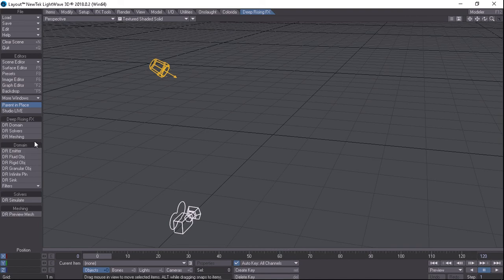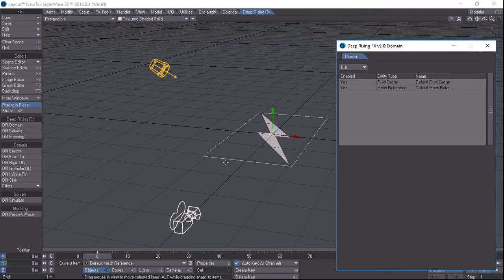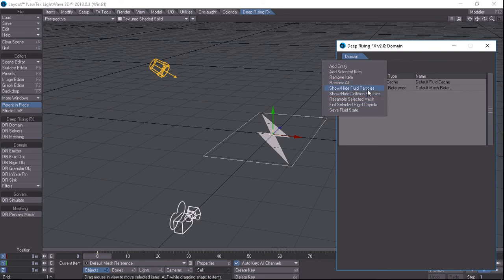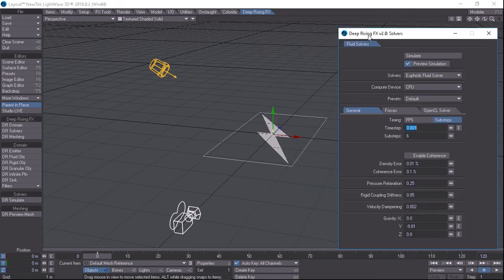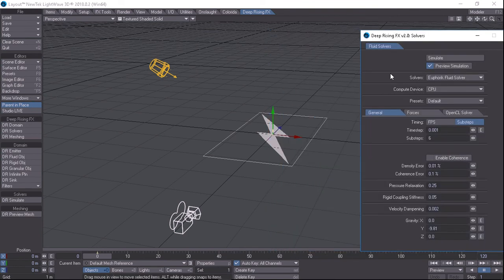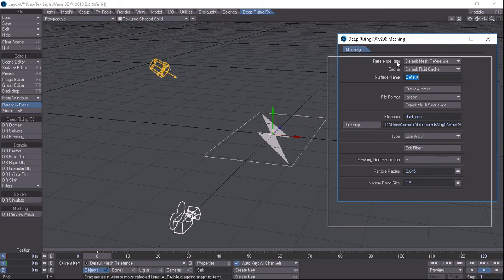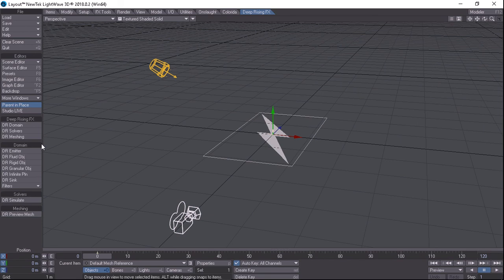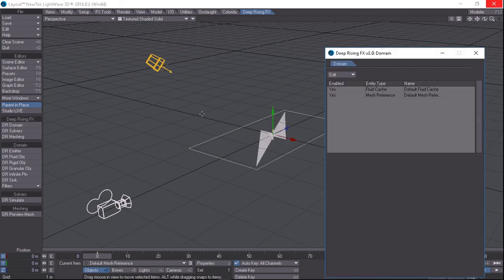Deep Rising FX Intro Training Part Two: User Interface